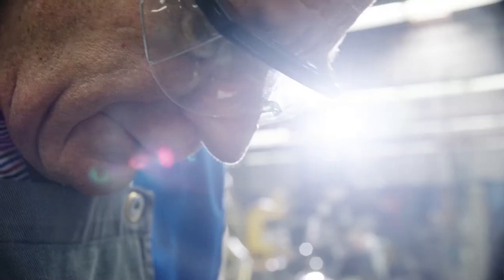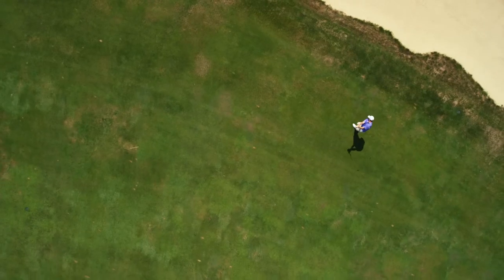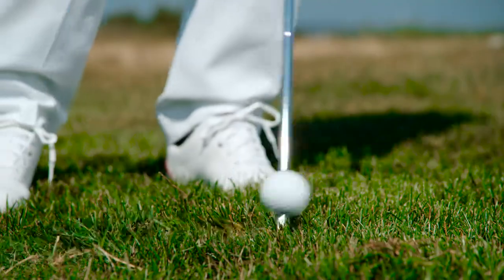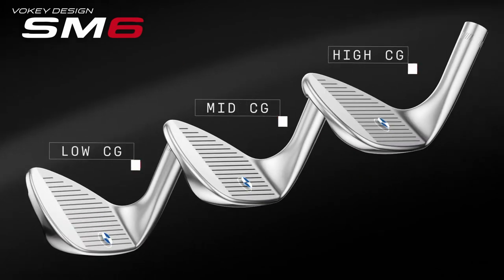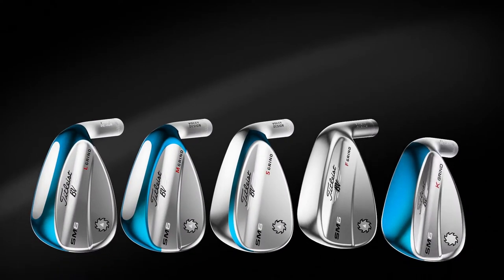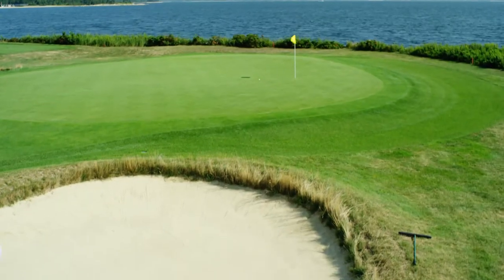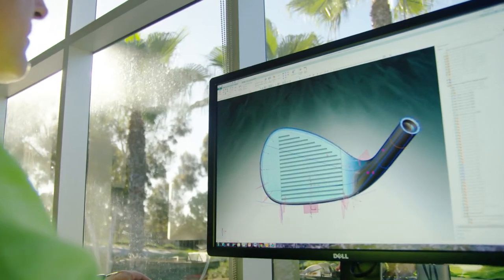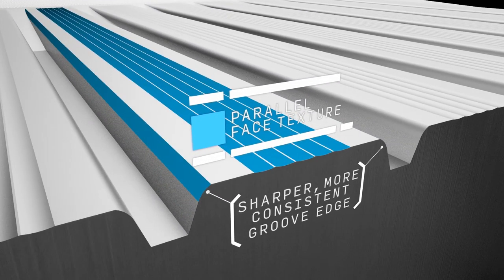GolfHelp-Sklep golfowy Warszawa - GolfGuru.pl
Odwiedź naszą stronę i sprawdź ofertę